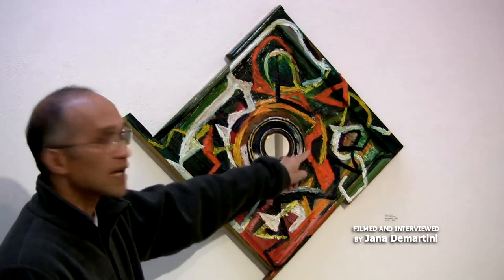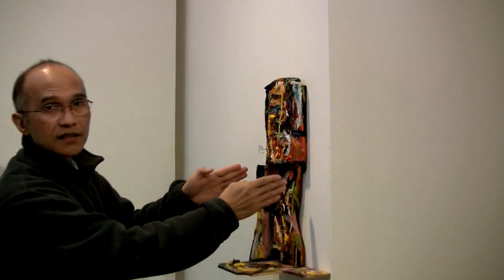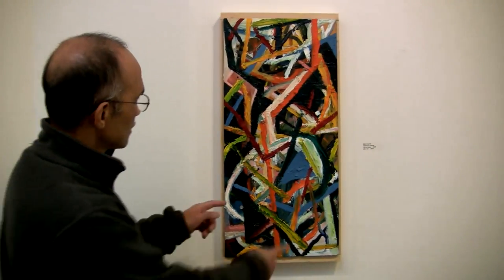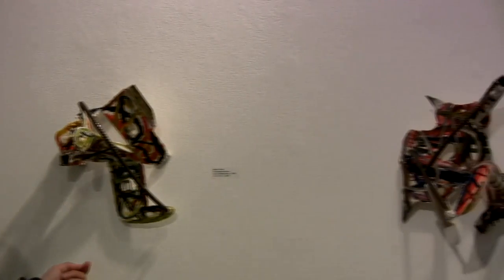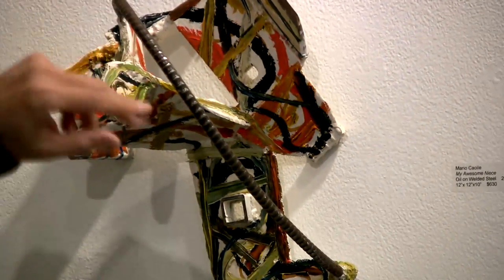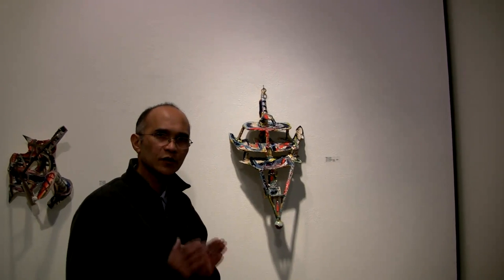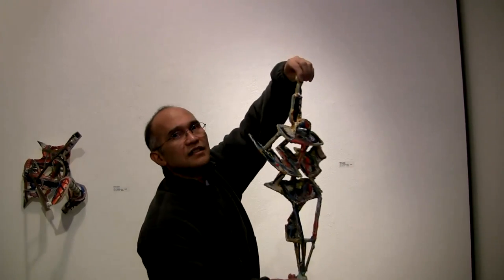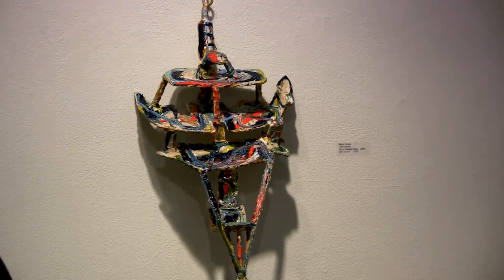Mario Caoile at Blackfish Gallery backroom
Mario Caoile recent oil paintings on metal, canvas, wood in the back room gallery and window 1 (fishbowl 1) of Blackfish Gallery, January 2009. Filmed and interviewed by Jana Demartini.